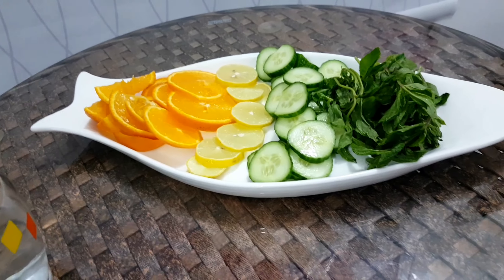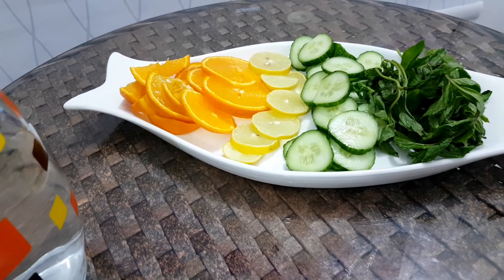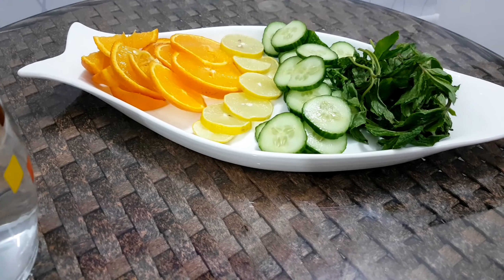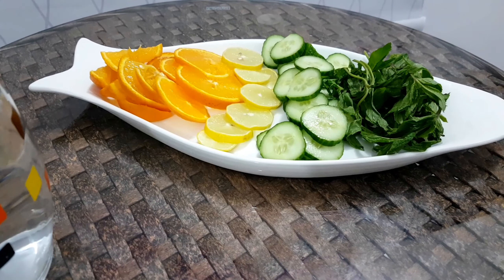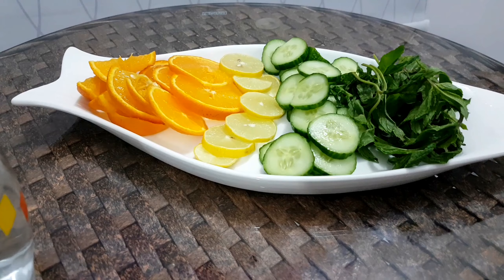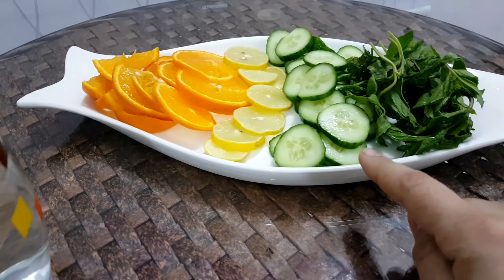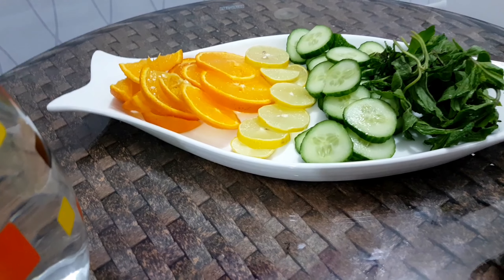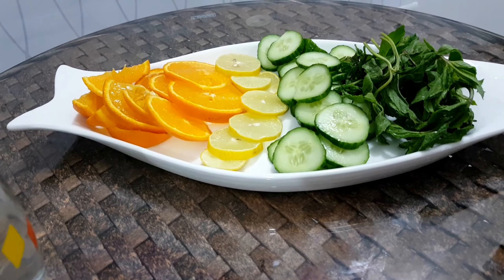Detox water for weight loss# How to make detox water#Glowing skin# TZ vlogs # TZ Vlogs kitchen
Detox waters are great additions to your weight loss summer diet.

Oranges are rich in vitamin C, which burns fat to produce energy.

Mint stimulates the digestive enzymes, soothes the belly and aids in digestion (and adds a great flavor!)

Cucumbers contain lots of vitamin A (antioxidants), C and the B vitamins.  They are known for flushing out toxins!  In addition, the electrolytes in cucumbers can reduce water retention!

Lemon These citrus juices help with digestion and relieve bloating!  (They have qualities similar to our own digestive enzymes).